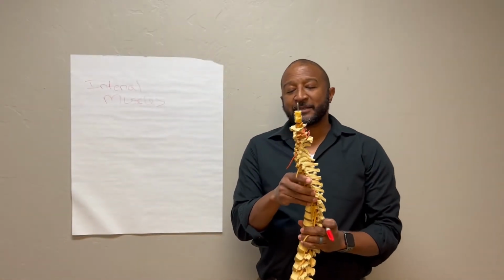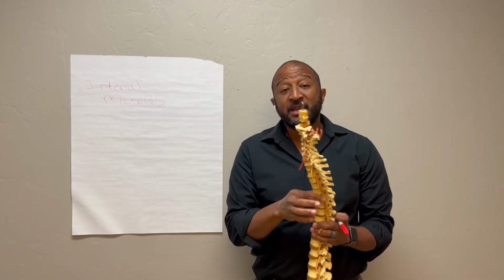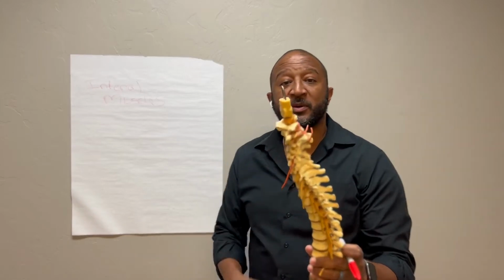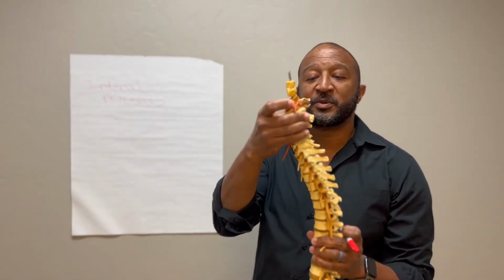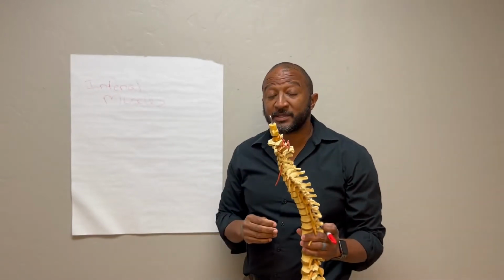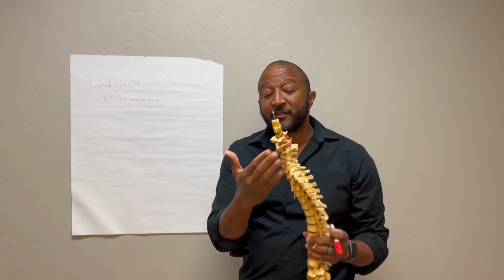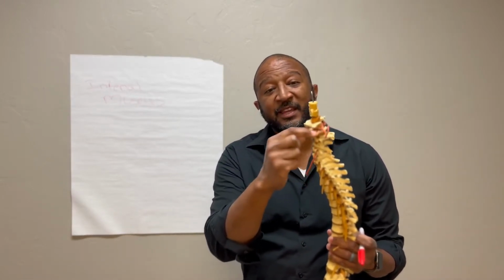Neck Pain: Understand the cause for better results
join us as Dr. Emil Tompkins, your Tucson Family Chiropractor discusses the causes of neck pain.

He has been helping countless families relieve pain and achieve better health through advanced non-surgical and drug-free treatments for chronic health conditions.

Learn Something New: Check Out Our Online Courses to help you to achieve better health today: Core 4 Posture System